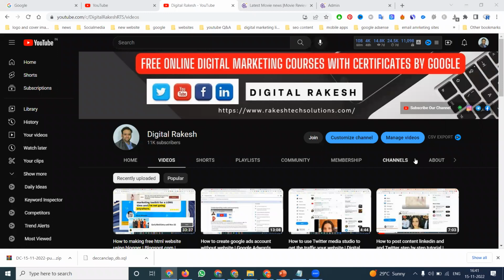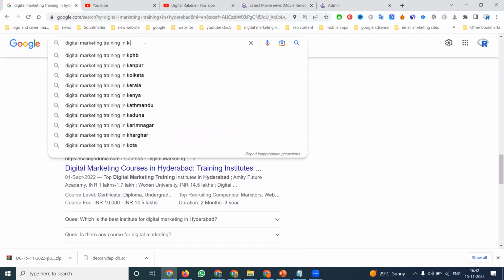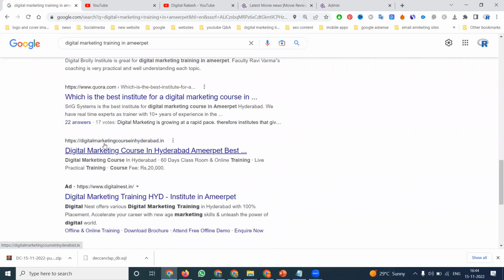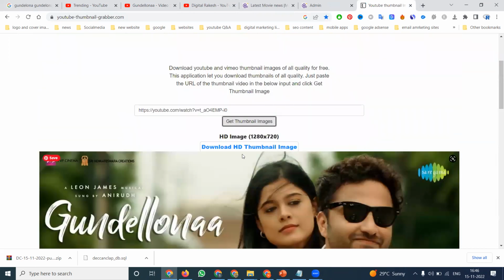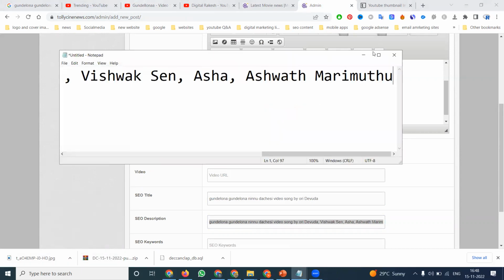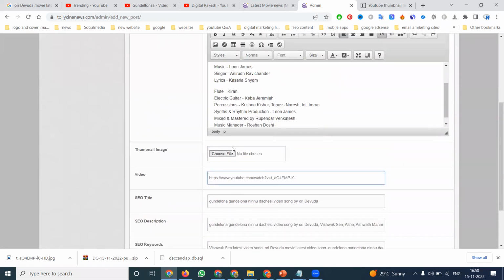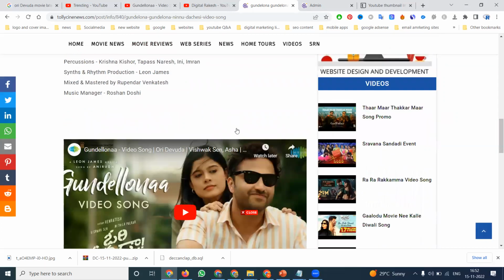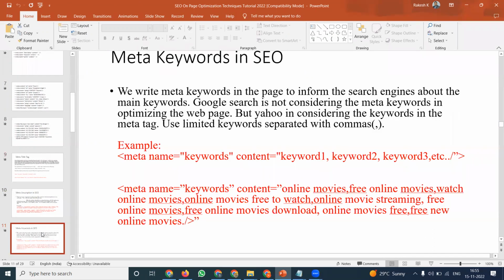How to do seo title and description for your website step by step tutorial | Digital Rakesh